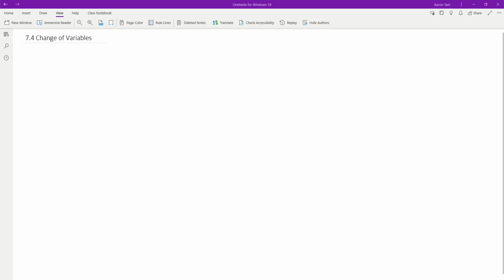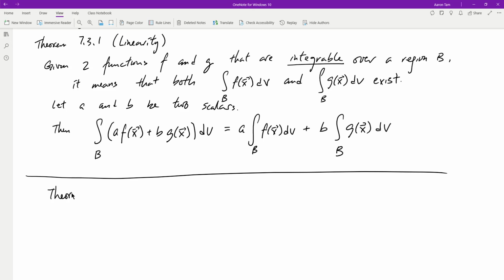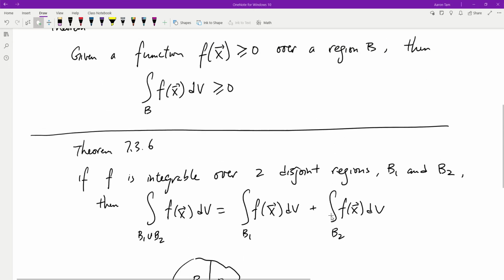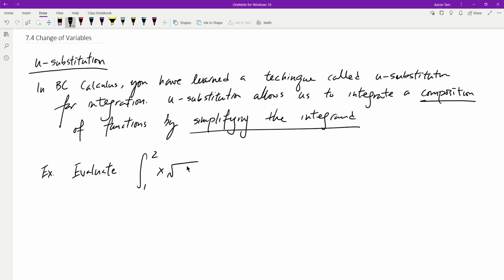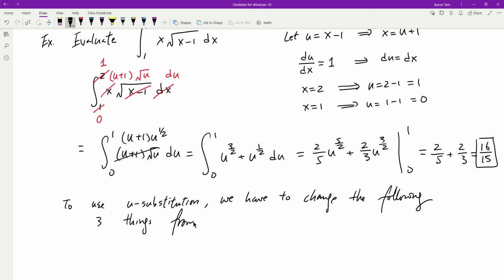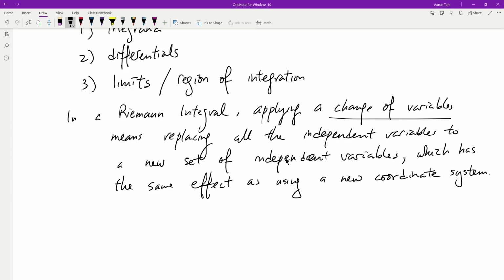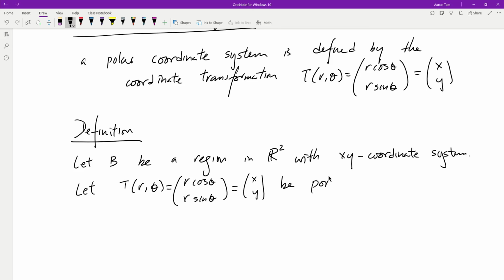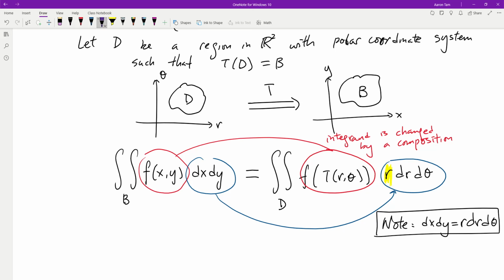MVC - 7.4 Change of Variables 01